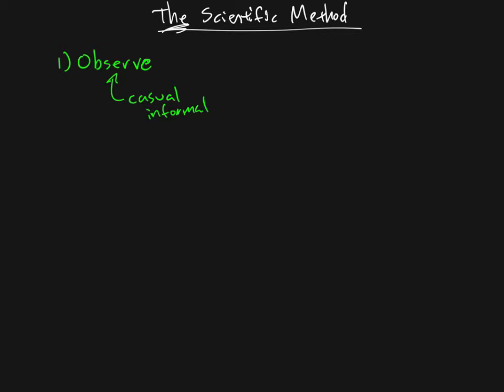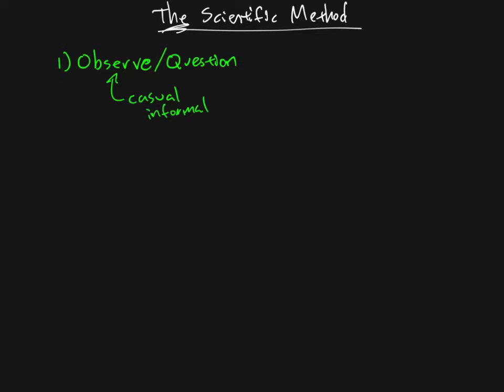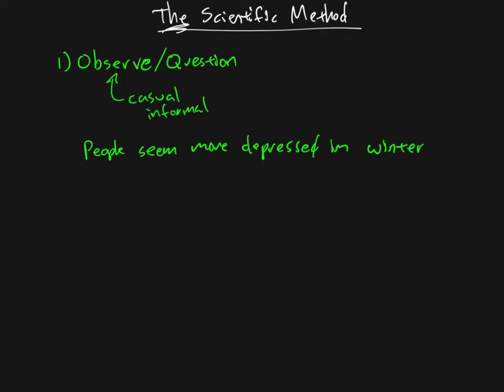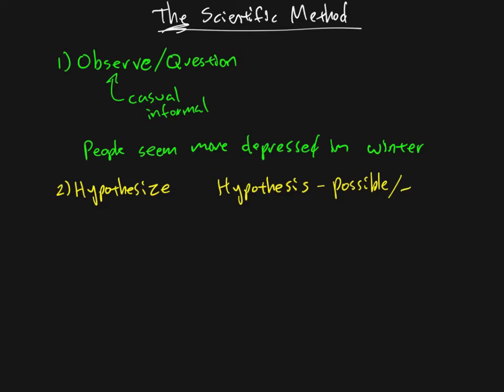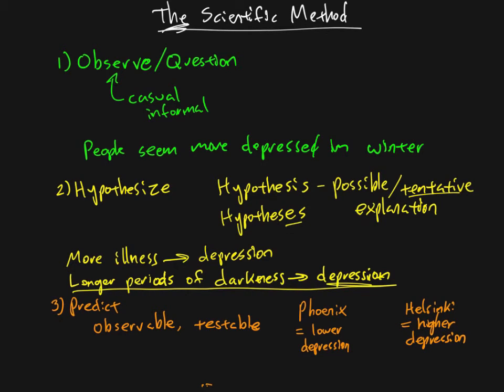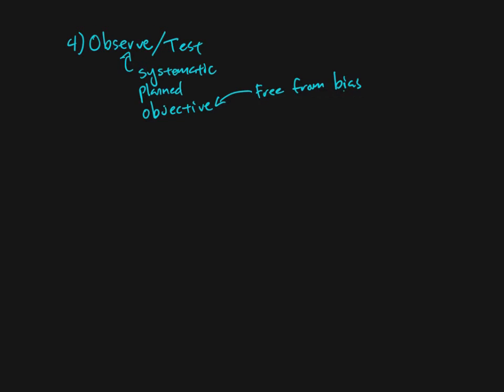Research Methods - Chapter 01 - The Scientific Method